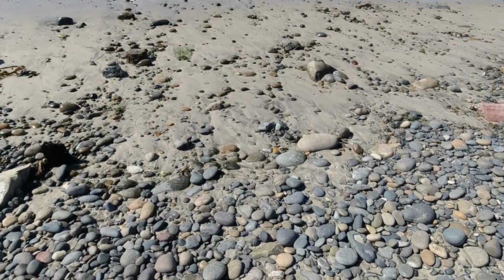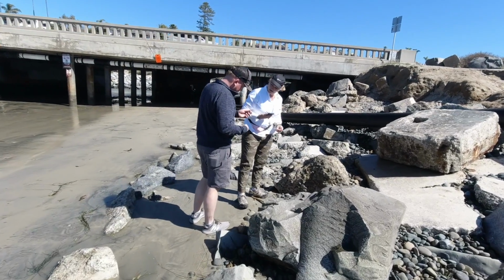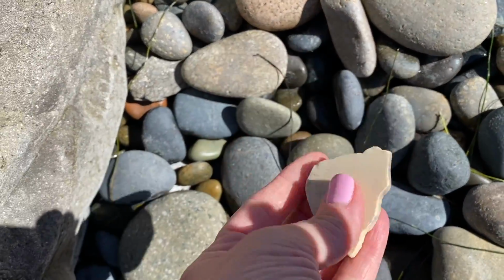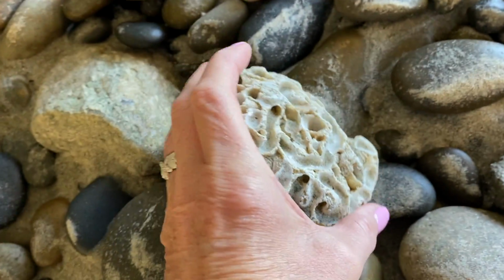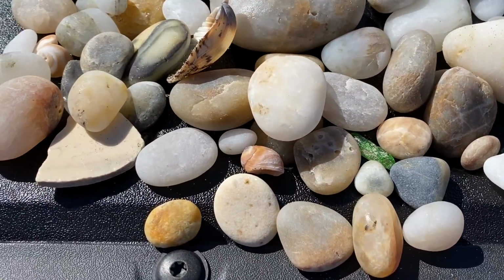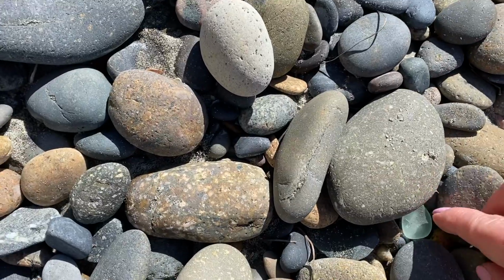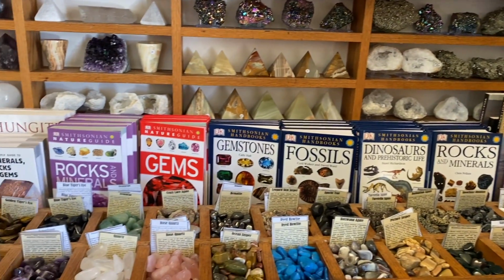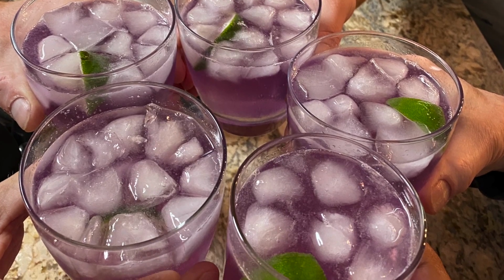San Diego Sea Glass and Quartz hunt! | California Beach Treasures!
What a treat to hunt for sea glass and rocks on the California Coast. We traveled to California to visit our sons and help with home projects. Of course, it wouldn't be a coastal trip for me without a day at the beach!

📌ANY comments, material, content, or posts that are racist, fraudulent, unlawful, defamatory, pornographic, profane, libelist, sexist, abusive, offensive, threatening, hateful, are obscene or otherwise objectionable will be immediately deleted.

📌Traveling Treasure Finder has a zero tolerance policy for such comments, material, content, or posts. Users posting such content will/may immediately be banned without notice.